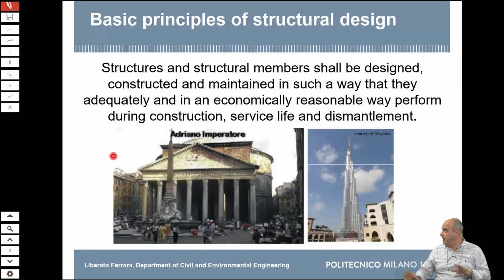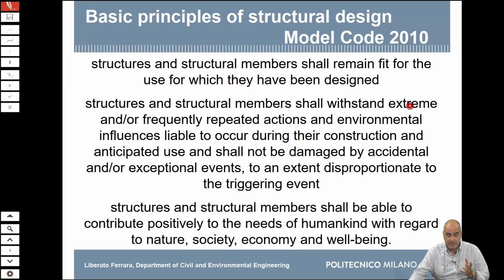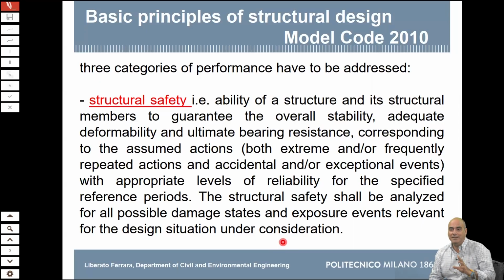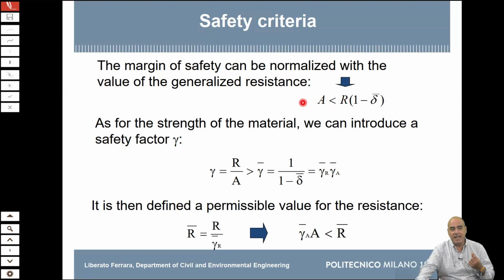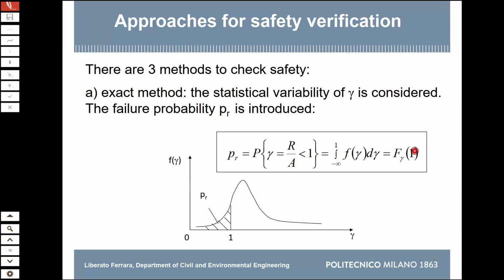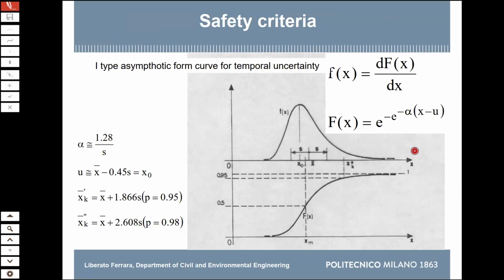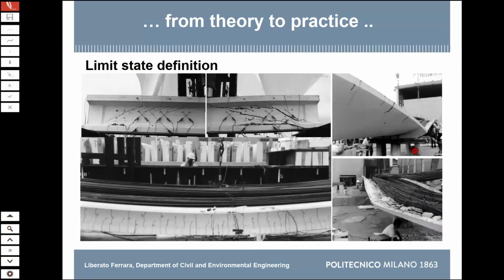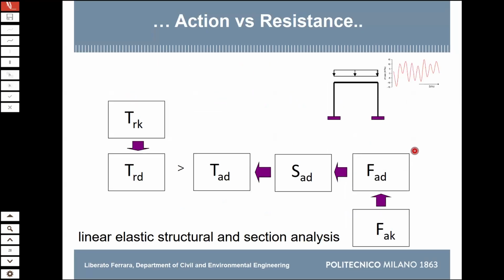L03 Basic principles of stuructural design